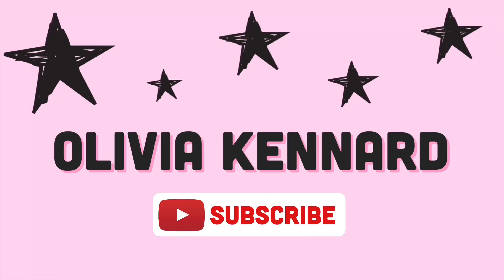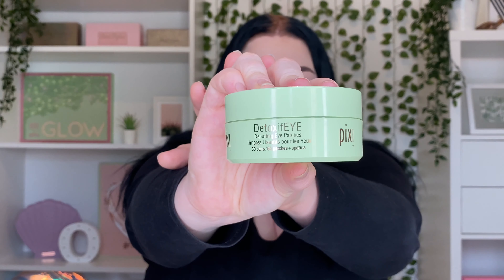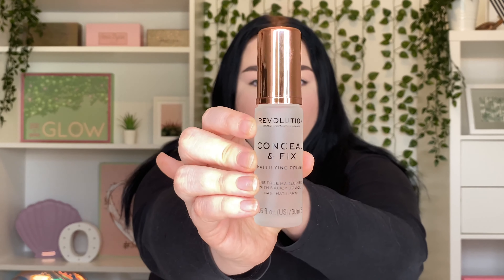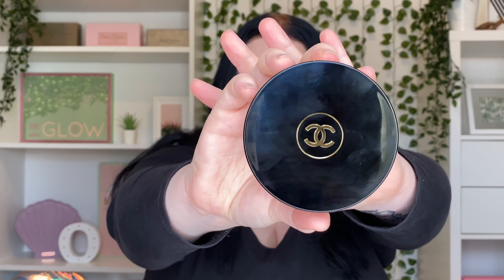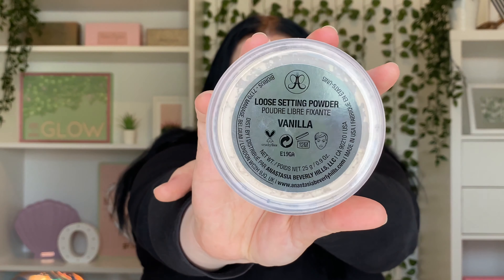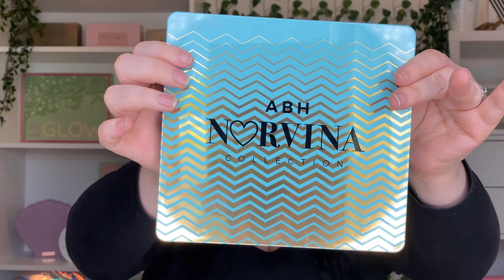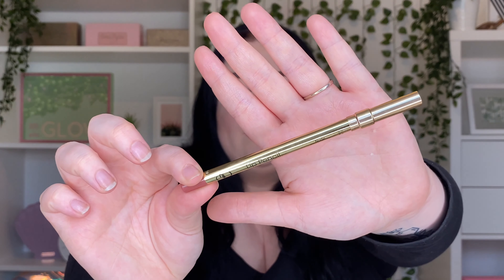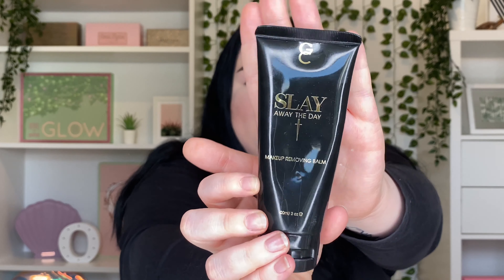FAVORITE BEAUTY PRODUCTS 2020 (my MUST HAVE products) | Olivia Kennard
My FAVORITE beauty products 2020 and what I consider must have products! These products are my favourite products currently and ones that I am loving and highly recommend to you all. I have included a mix of skincare , makeup and makeup removing products to cover all things beauty related!

This is just a selection of some of my favorite products currently , in the future I will upload an updated version of this video (probably every few months) to keep you all updated with what I am currently loving in the beauty world!

FILMING EQUIPMENT:

Camera - iPhone 11 Pro rear camera
Lighting - Neweer 18" ring light